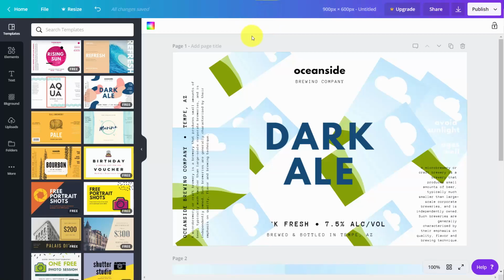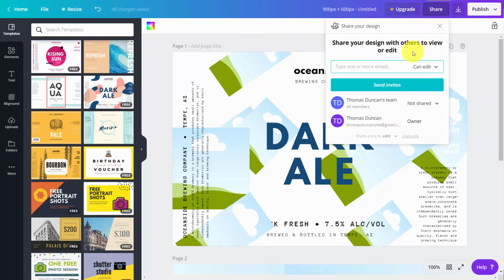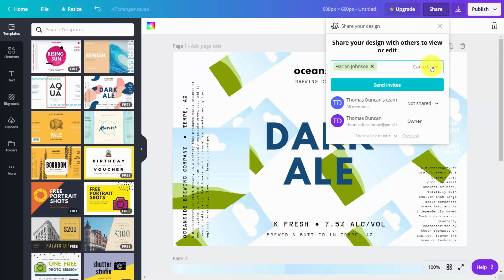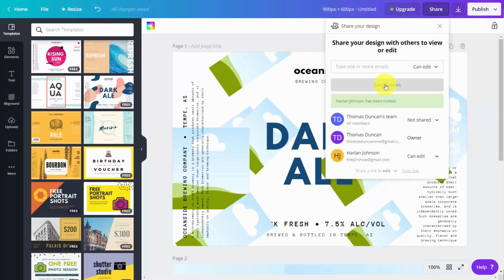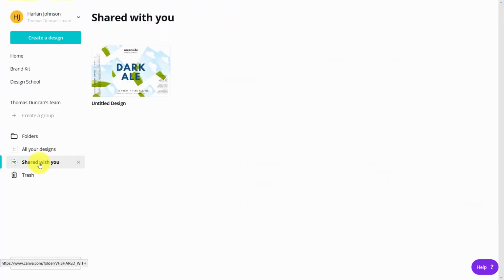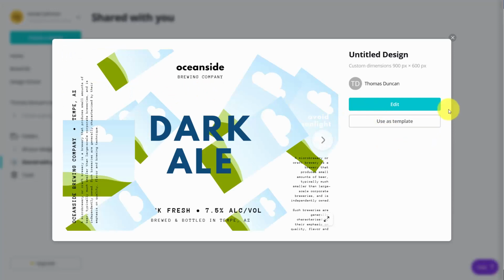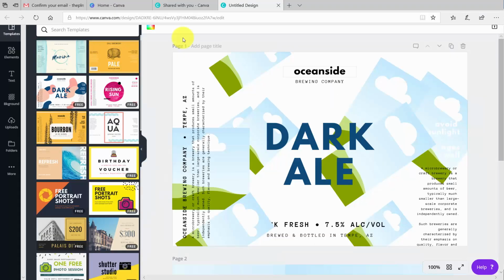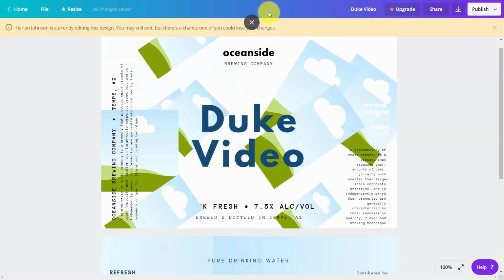HOW TO CREATE & BRAND WITH CANVA VIDEO- 9 'SHARING CONTENT" How to create & brand with Canva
100% Free Video Course with “Create & Brand With Canva” will make you a millionaire through your internet business and you will grab the opportunity to get a steady income source

About The Course:– This astonishing video course will bring you lots of MONEY and you will run your new profitable business from home even if you don’t have MONEY to invest. Stop working for others to make them RICH. This video course will tell absolutely the right way to make you earn a huge passive MONEY and you will become RICH in little time. The stunning video course “Create & Brand With Canva” gives you a rare chance to become a MILLIONAIRE while working from your home and this video course is 100% FREE. Learn the easy strategies & techniques to build a real, stable, and profitable business online in just half an hour.

To start earning from “Create & Brand With Canva,” you first need to download the course and familiarize yourself with the content. This will give you a good understanding of the material and allow you to answer any questions potential customers may have.

Next, you need to create a sales page or website that promotes the course. Make sure to highlight the benefits of the course, such as learning how to create professional designs in Canva included, and the fact that it is 100% free.

Another way to earn from the course is to share it with your network on social media. Share your experiences with the course and encourage others it. You can also collaborate with other online marketers to promote the course and reach a wider audience.

Lastly, consider reaching out to businesses or individuals who may be interested in the course.

“Create & Brand With Canva” is a great opportunity to earn money while helping others learn valuable design skills. So, why not take advantage of it today?

How to create & brand with Canva How to create logo with Canva How to create brand kit Canva